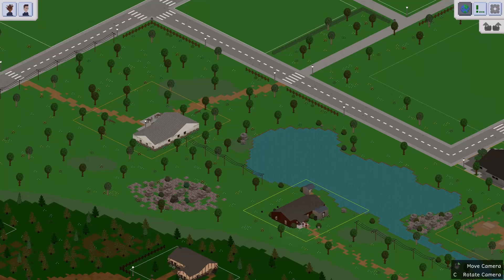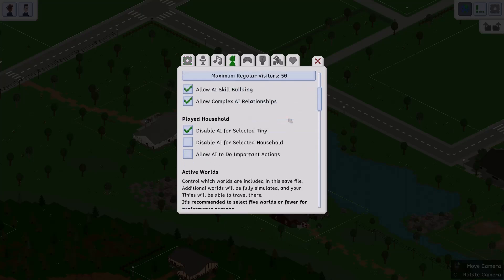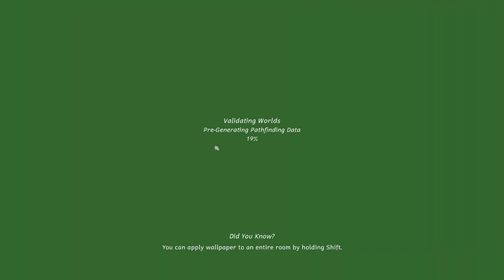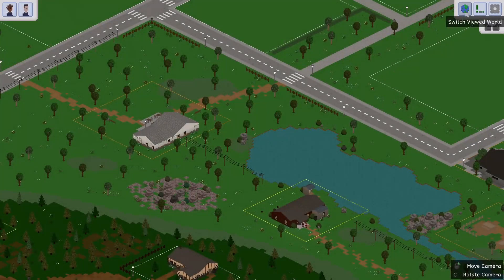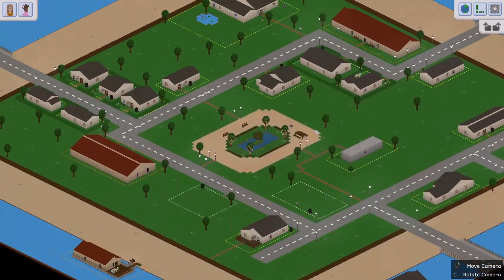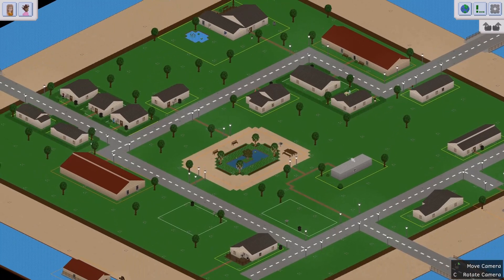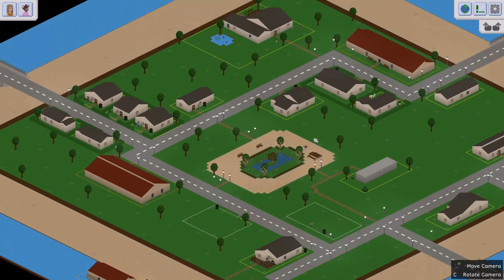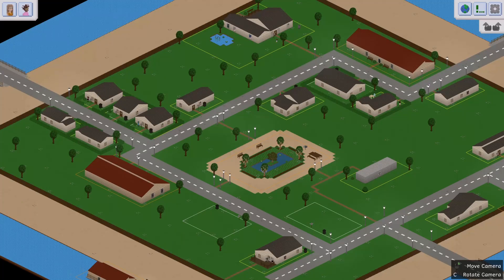How to add multiple worlds to your Tiny Life save